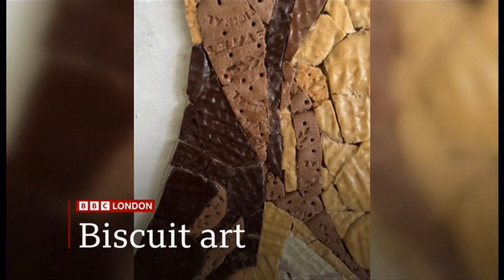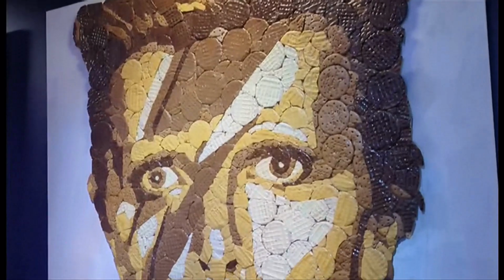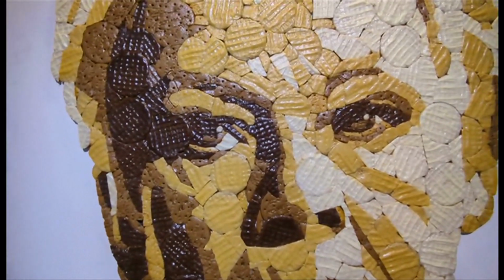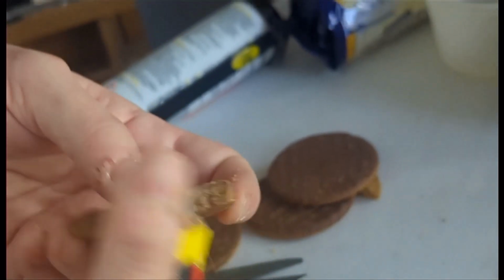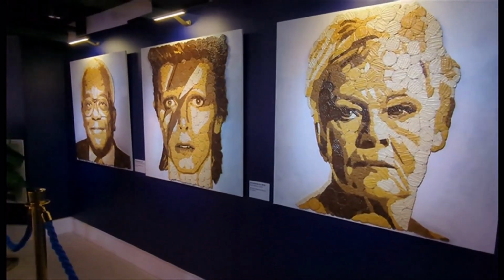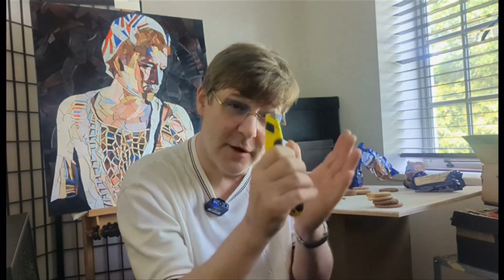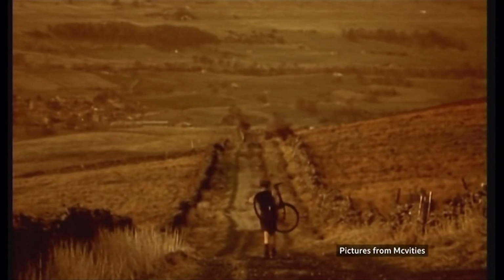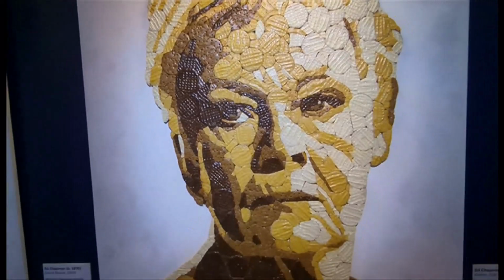Mosaic artist uses biscuits to make famous faces - any good? (UK) 2/May/2025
A mosaic artist based in London said he had some "trepidation" when McVitie's called and asked him to make some famous portraits out of biscuits.

Ed Chapman said: "I wondered if it could be done with biscuits, I thought surely they're going to be crumbling all over the place."

The art was commissioned as part of the brand's 100th birthday celebrations for their chocolate digestive.

McVitie's has operated a biscuit factory in Harlesden, west London since 1902.